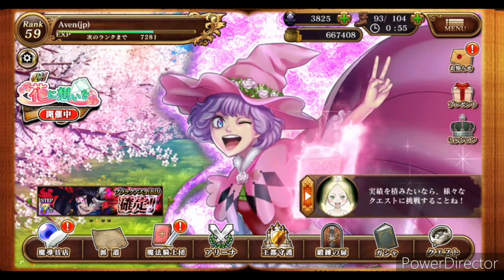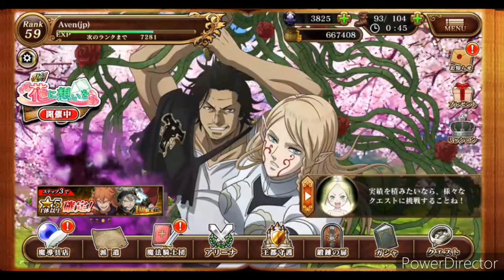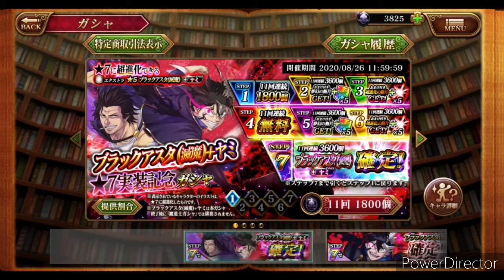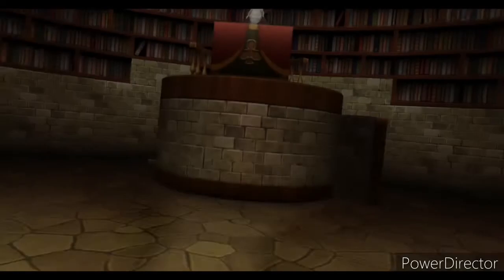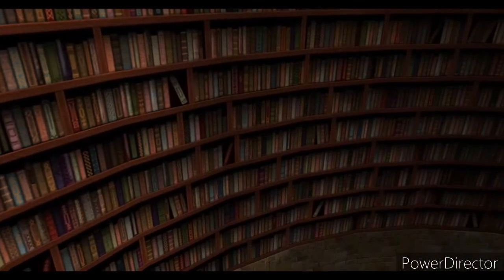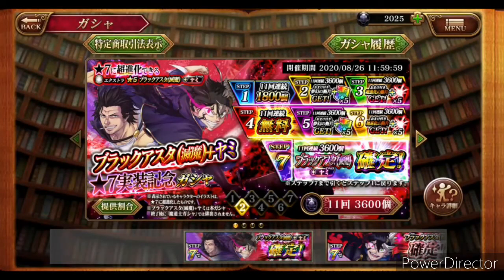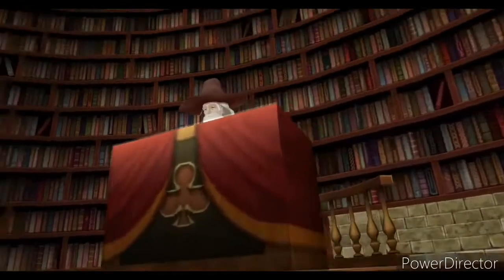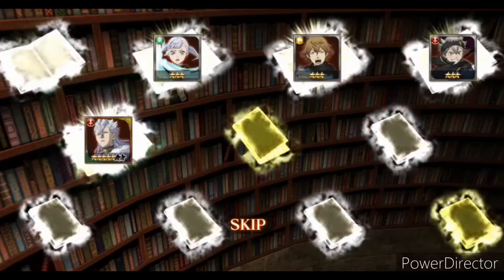The Greatest Summons Video!!!|black clover phantom knights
black clover phantom knights game
black clover phantom knights sub reddit